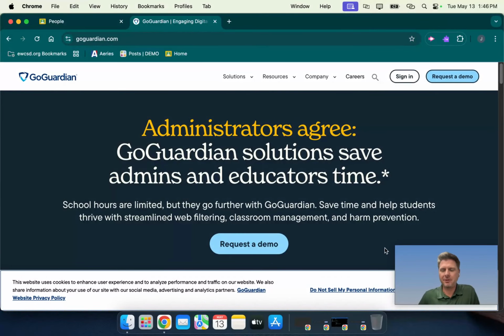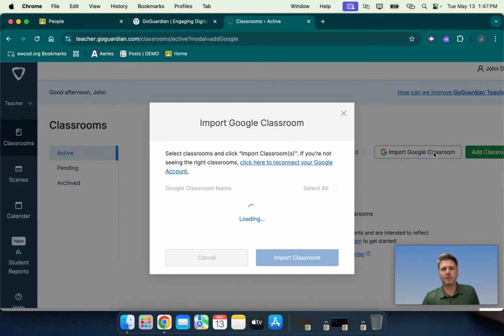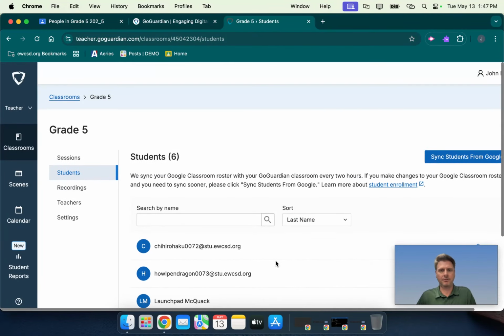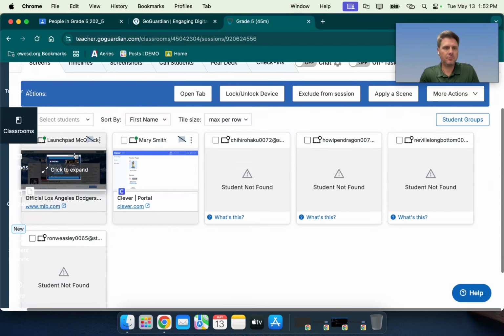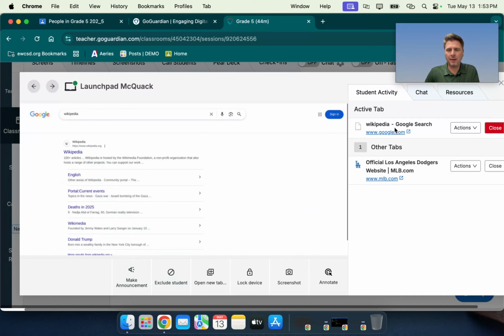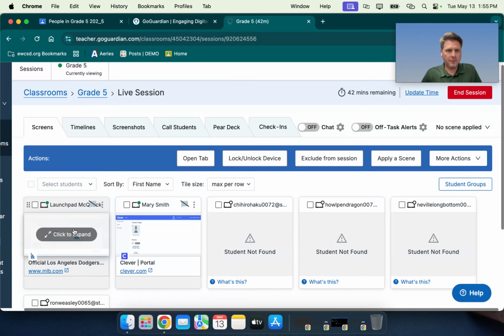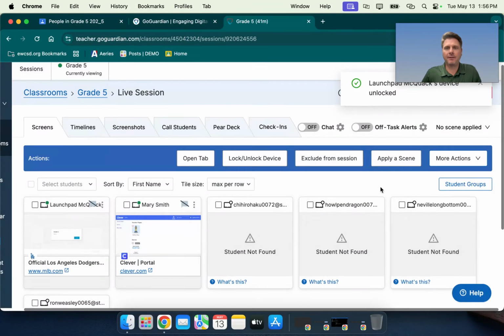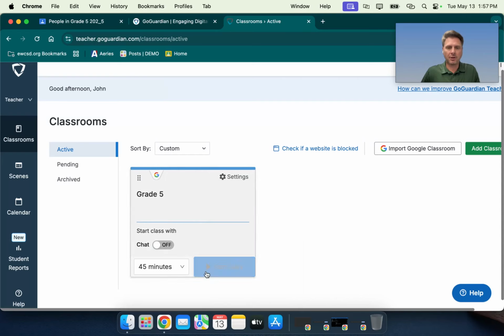Getting Started with GoGuardian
Using GoGuardian for the first time? Here is how to get started.